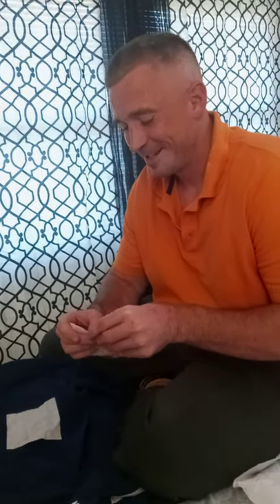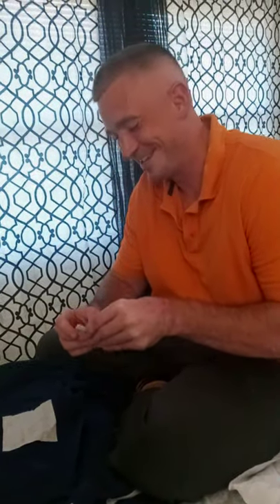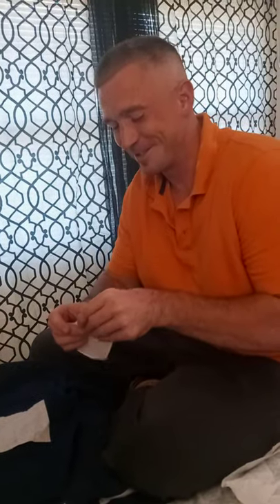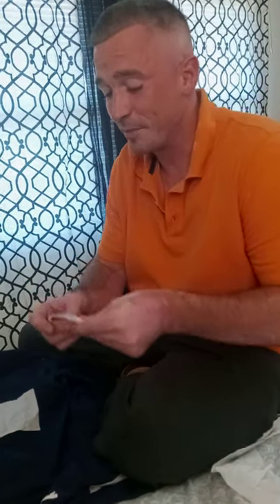ass wipe to art